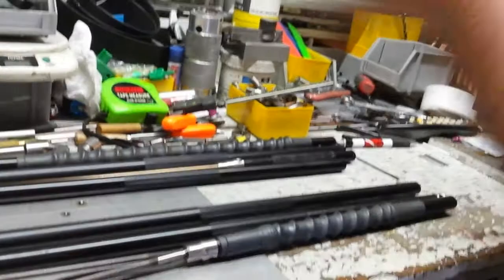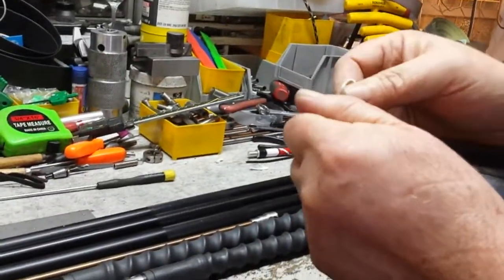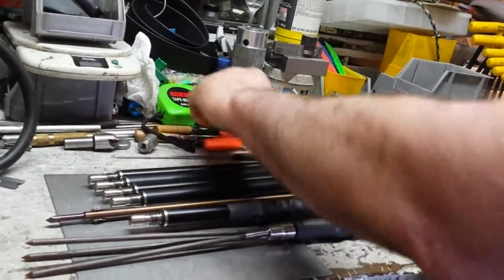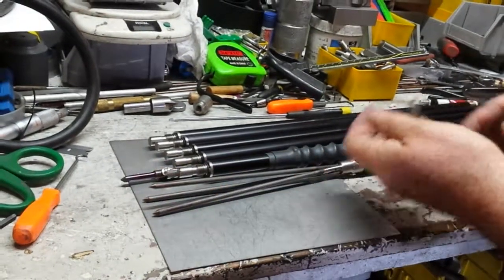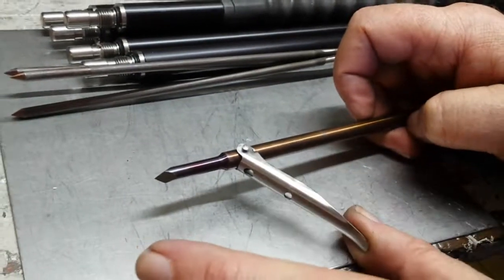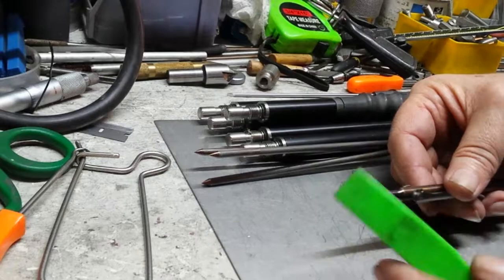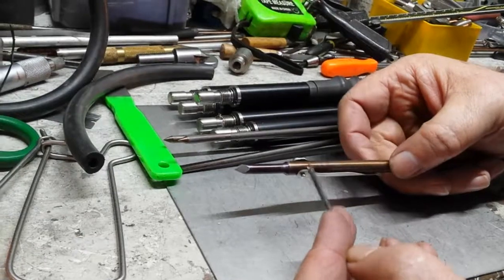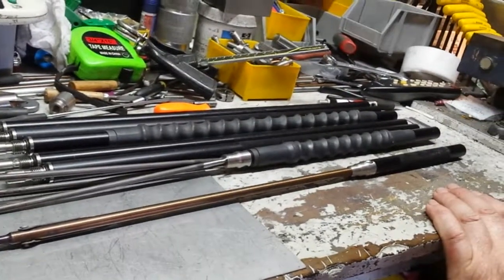Erik Pole Spear Review Florida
Review of tips and pole on it's way to Florida for a ride on a sailboat.